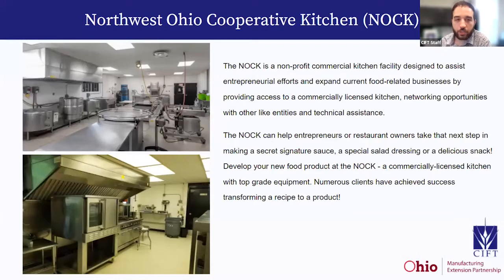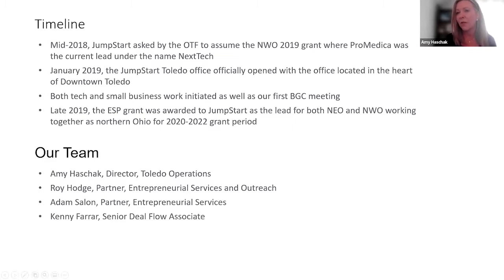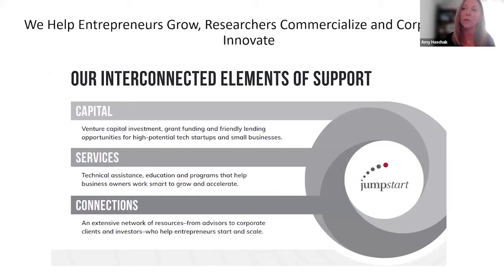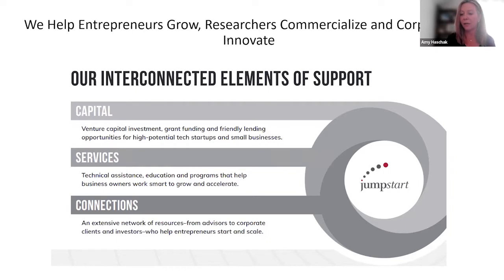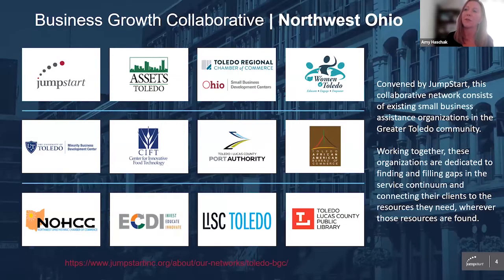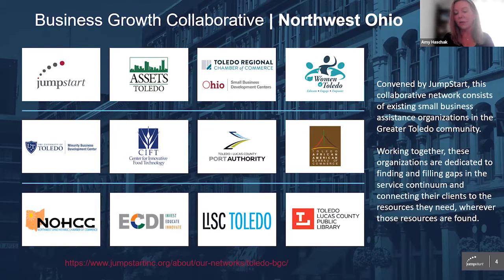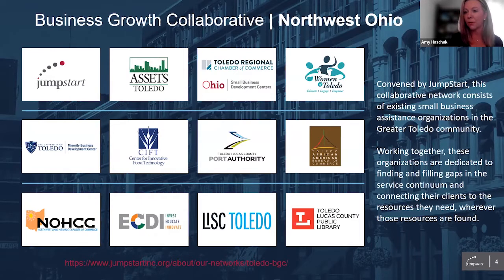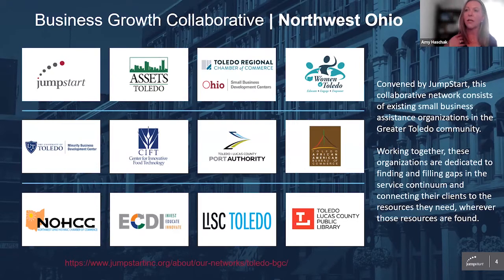Food Truck 101: How to Get Started Webinar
Do you have dreams of opening your own food truck, but not sure where to start? This webinar is a unique opportunity for you to learn more about the food truck industry and what to expect.

Topics that are covered:
What licenses are needed?
What resources are available to you?
What you can and can't do on a food truck?
Q&A with Lucas County Health Inspectors
My Food Truck Experience by Baba's Eats Food Truck